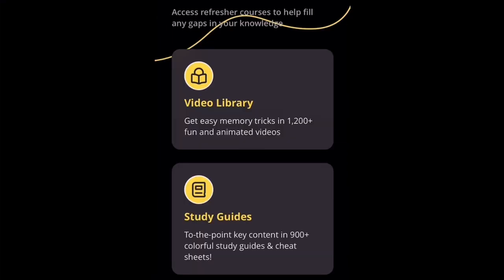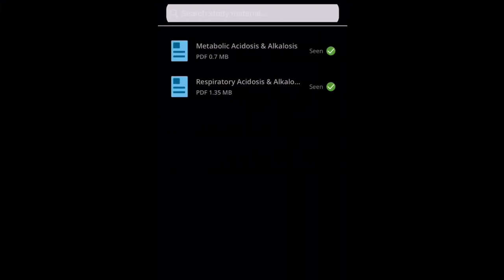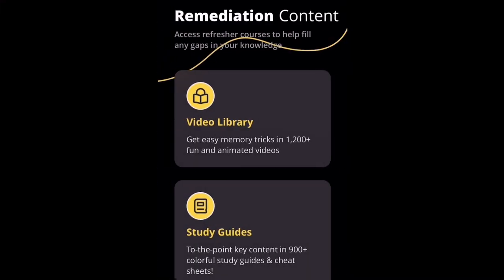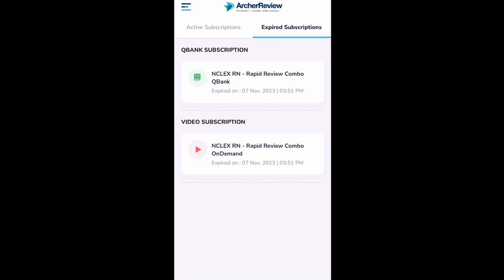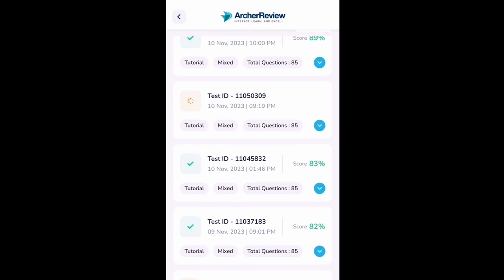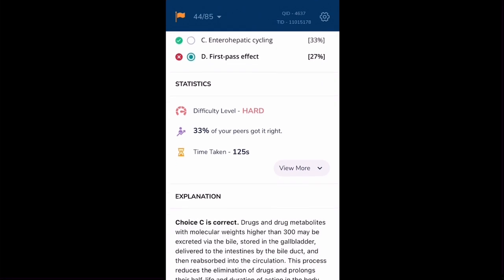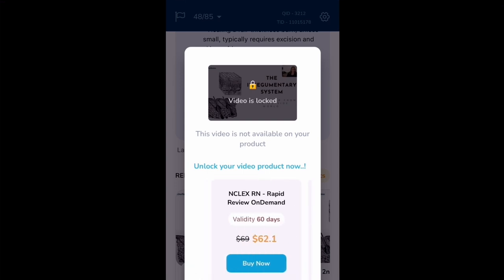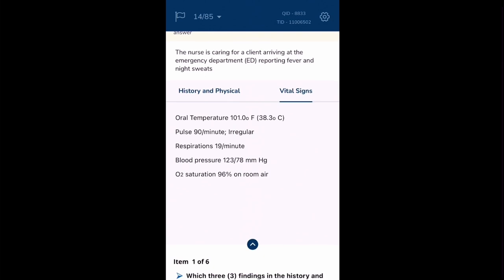How I passed Nclex RN in 85 questions *first try | resources,thoughts on Simple Nursing and Archer